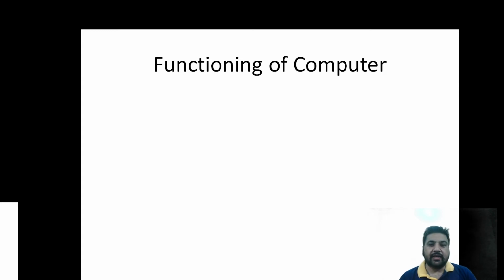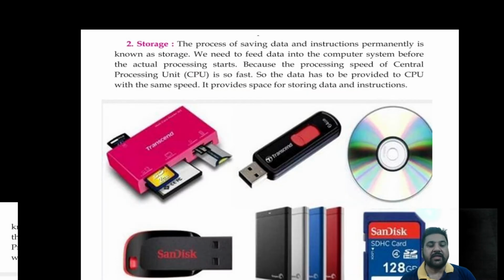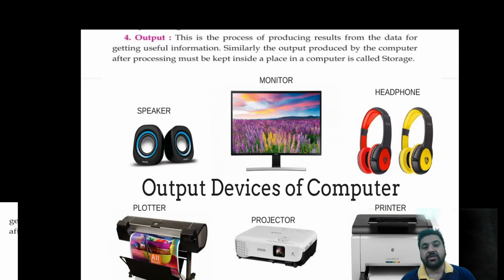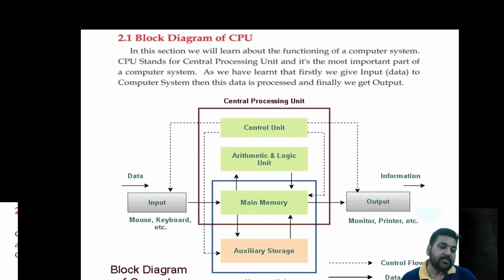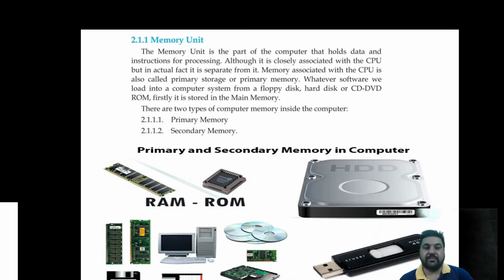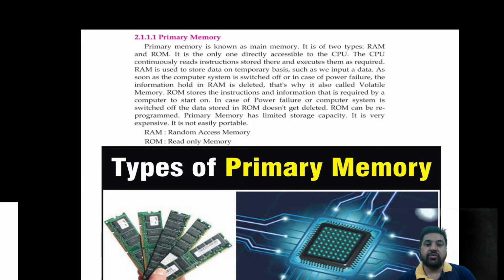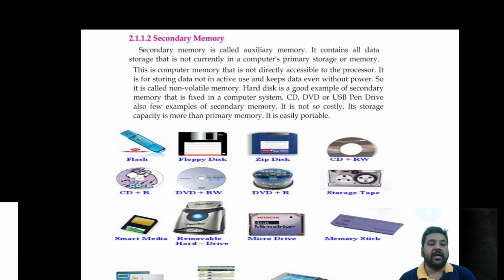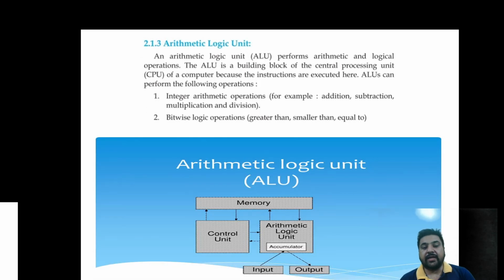Function of computer L2 6th